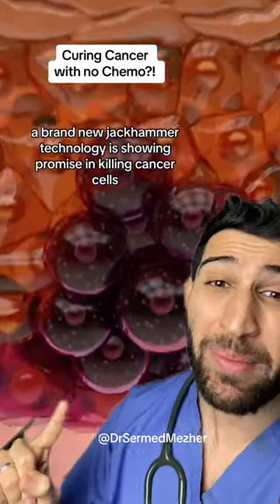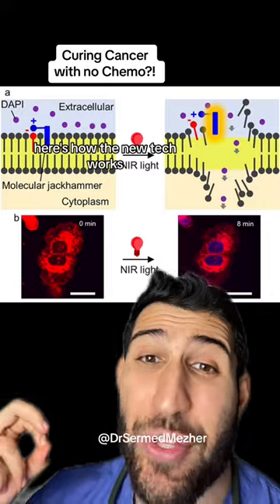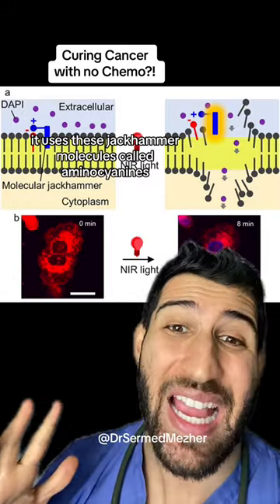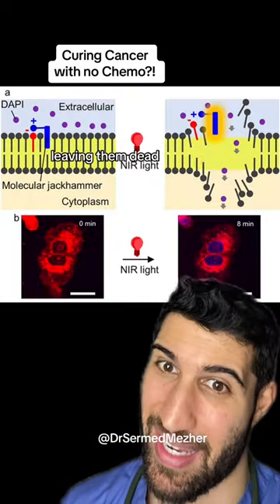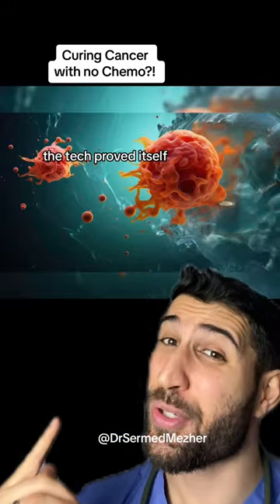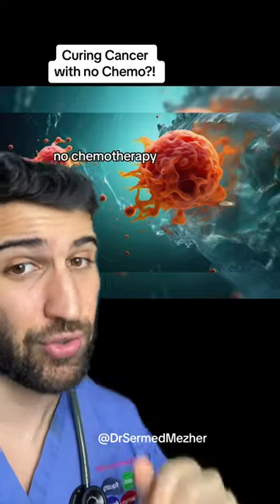Using Jackhammers to Cure Cancer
Using Jackhammers to Cure Cancer science. The challenge of selectively targeting and eliminating cancer cells while sparing healthy ones remains a formidable task in cancer treatment. The delicate balance required to avoid harm to the body's own cells underscores the complexity of fighting cancer. Here's an insight into the intricacies of this challenge: Cellular Similarities: Cancer cells often share characteristics with normal cells, making it challenging to develop treatments that exclusively target cancerous cells. Rapid Cell Division: Both cancer and healthy cells undergo cell division, complicating efforts to selectively inhibit the growth of cancer cells without affecting normal cell division. Invasive Nature: Cancer cells can infiltrate surrounding tissues, intertwining with healthy cells and making it difficult to isolate them for targeted treatment. Genetic Variability: Genetic mutations in cancer cells may vary widely, necessitating precision in treatment strategies to address diverse genetic profiles. Immune System Balance: Therapies designed to enhance the immune system's ability to recognize and attack cancer cells must carefully navigate the risk of triggering autoimmune responses against healthy cells. Chemotherapy Challenges: Traditional chemotherapy, while effective against rapidly dividing cells, affects both cancer and healthy cells, leading to significant side effects. Precision Medicine: Advancements in precision medicine aim to tailor treatments based on the genetic makeup of individual cancers, but challenges persist in ensuring accuracy and specificity.